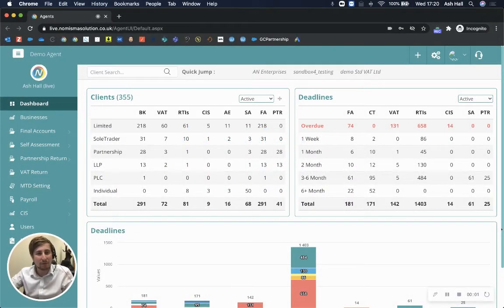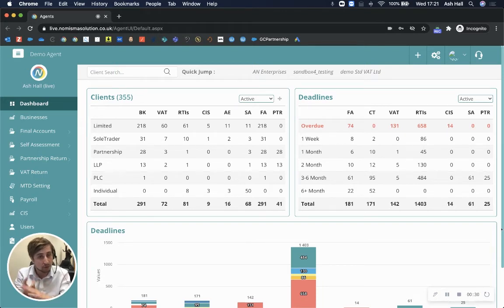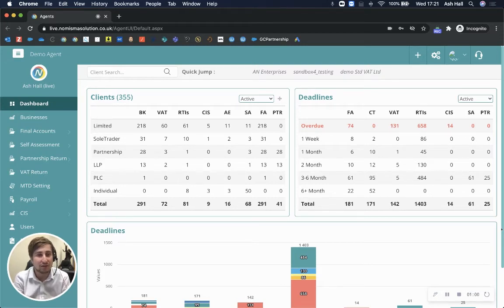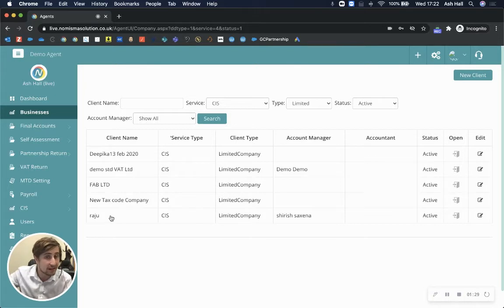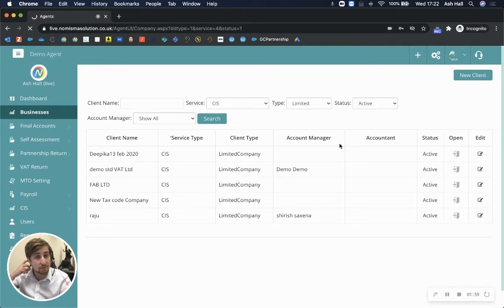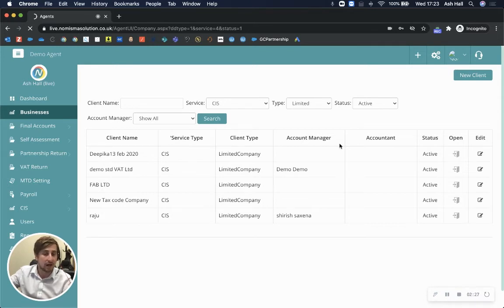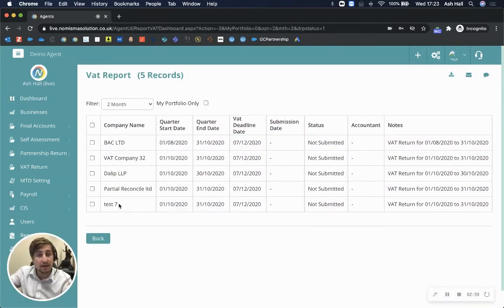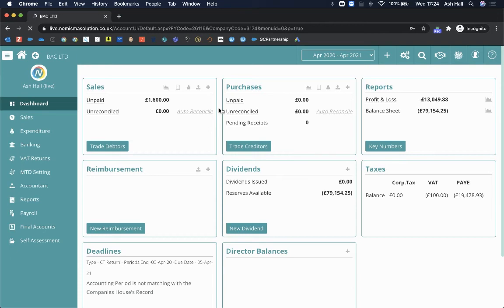Accountant - Client and Deadline Management